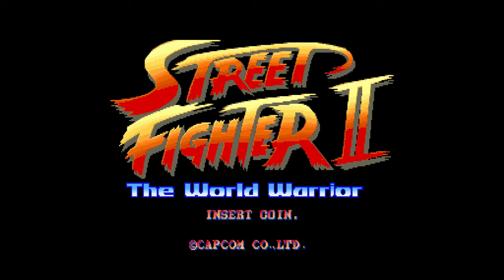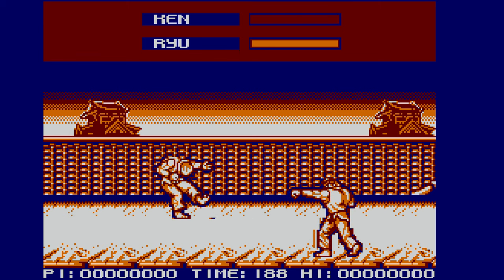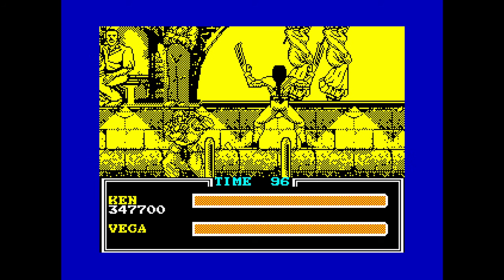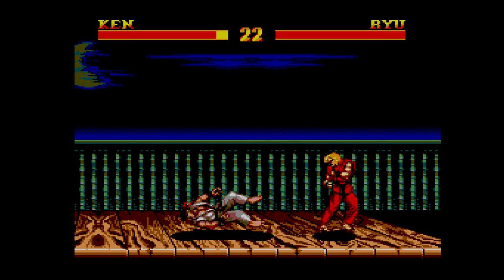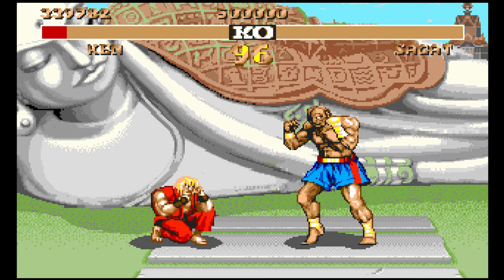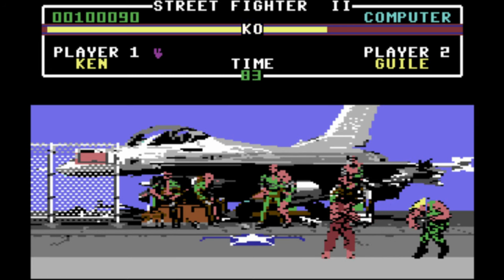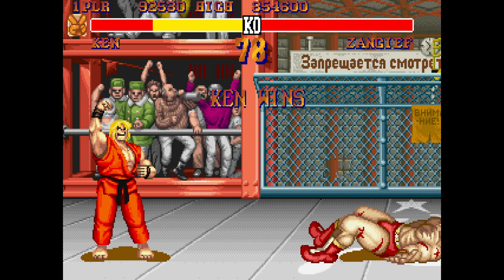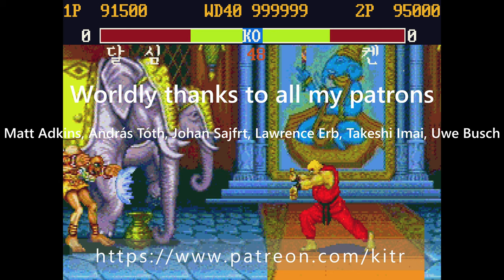All Street Fighter II ports (probably) sort of review - Part 1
I've decided to try and test all Street Fighter 2 ports I could find, let me show you what I've found out in this first part.

00:00 - Intro
02:01 - Amstrad CPC
04:12 - ZX Spectrum
05:59 - Nintendo Entertainment System
07:41 - Sega Master System
09:43 - Amiga
11:31 - Atari ST
13:17 - Commodore 64
15:06 - PC DOS